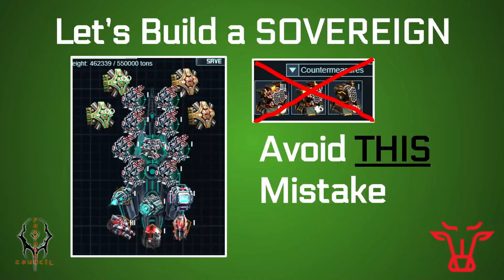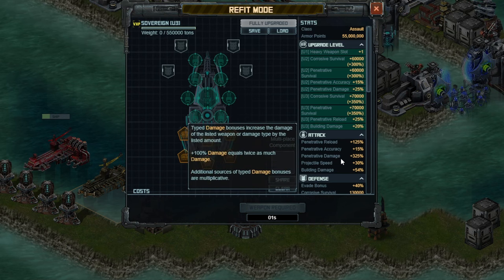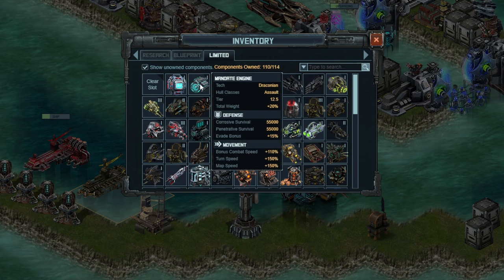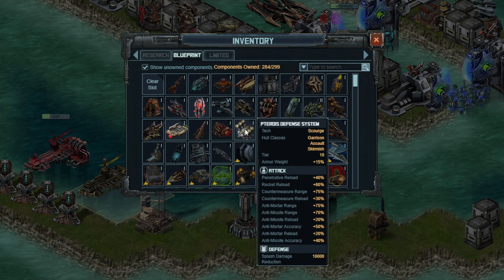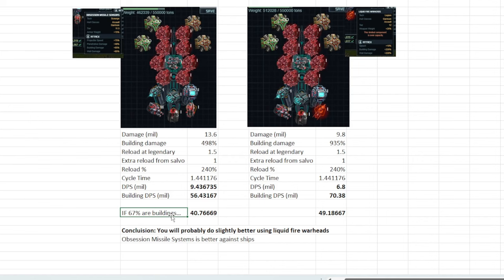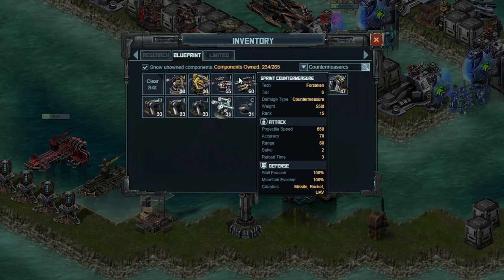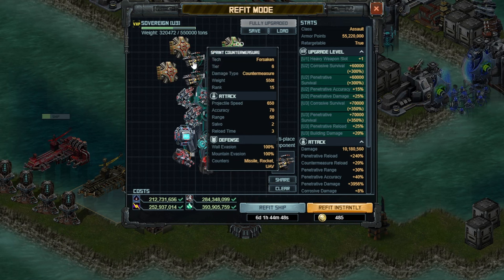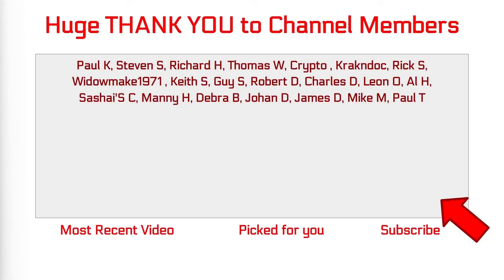Battle Pirates: Sovereign Build to Kill Legion Raid Targets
How to build a Sovereign, and the number 1 mistake people are going to make when building it.

0:00 Intro & Builds Doc
0:37 Ship Overview & Upgrade Plan
2:04 Weapons
3:29 Specials
6:11 Armor
6:56 Liquid Fire Warheads
8:36 CM Build & The #1 Mistake
12:19 Final Thoughts (Flag)
12:38 Channel Members

Special thanks to channel members:
Paul K, Steven S, Richard H, Thomas W, Crypto , Krakndoc, Rick S, Widowmake1971, Keith S, Guy S, Robert D, Charles D, Leon O, Al H,
Sashai'S C, Manny H, Debra B, Johan D, James D, Mike M, Paul T